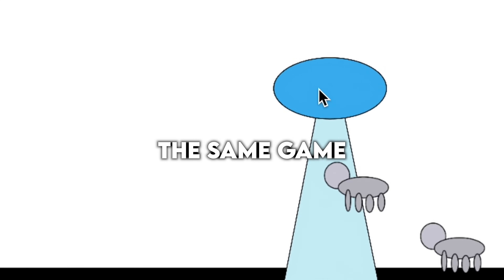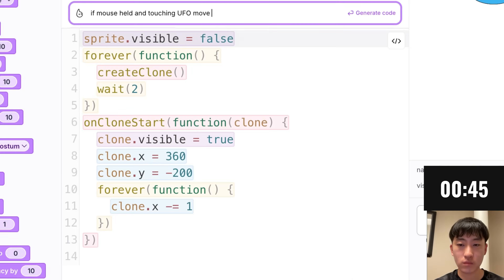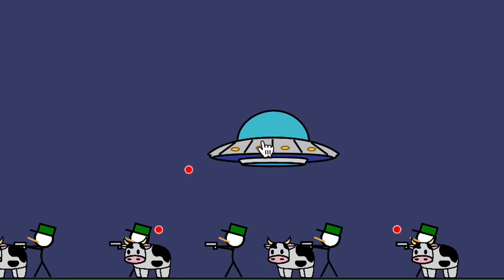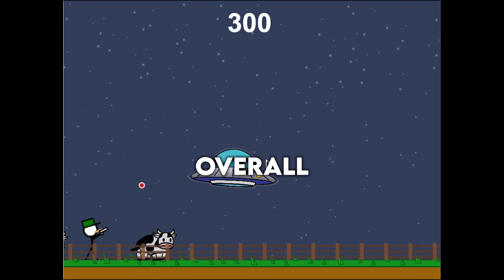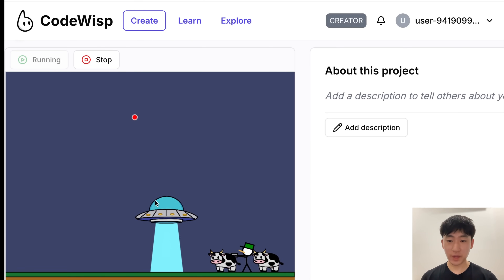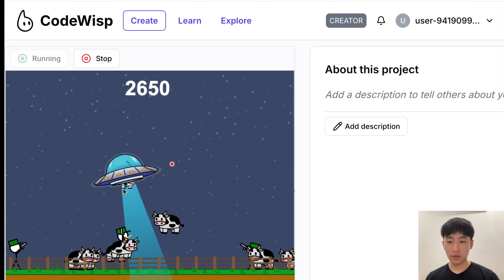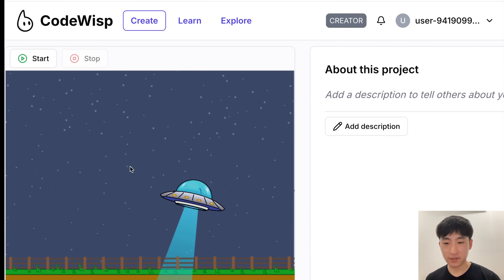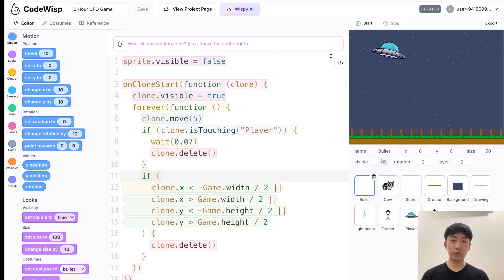I Made The Same Game In 10 Hours, 1 Hour, and 10 Minutes...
I made the same game in 10 hours, 1 hour, and 10 minutes, and here's how it went...

If you’re a parent, educator, or business/org., I’d love to hear your thoughts on CodeWisp. Schedule a meeting here:

CodeWisp is a beginner game engine, similar to Scratch, except that you can turn blocks into JavaScript code.

Timestamps:
0:00 Intro
0:58 10-minute game
1:48 1-hour game
3:26 10-hour game
4:52 Playtesting 10-minute game
5:48 Playtesting 1-hour game
7:15 Playtesting 10-hour game
10:30 Outro

If you enjoyed this video, check out similar videos below:
Fuelvin - I Spent 1000 Hours Making My Own Version of Scratch...